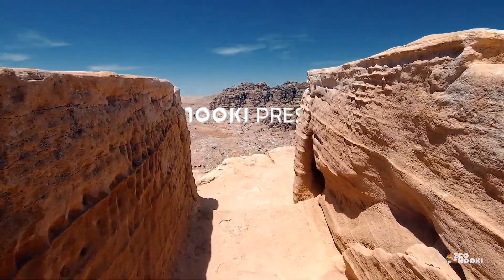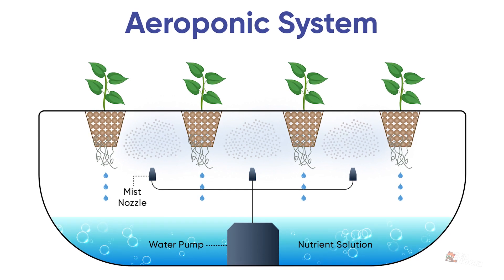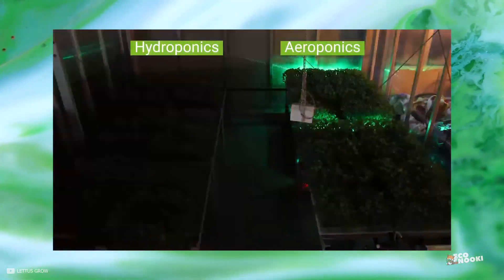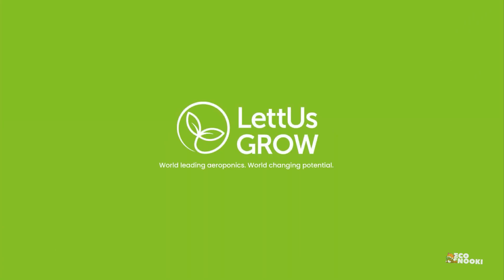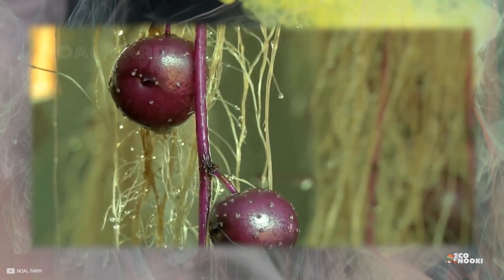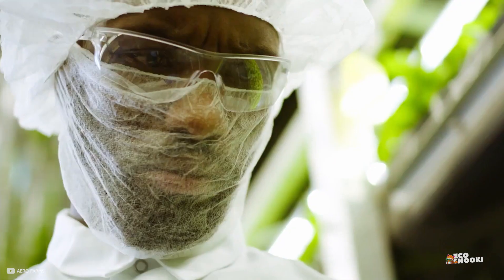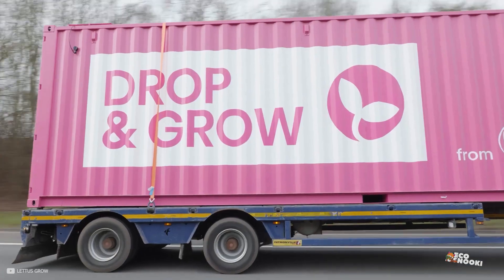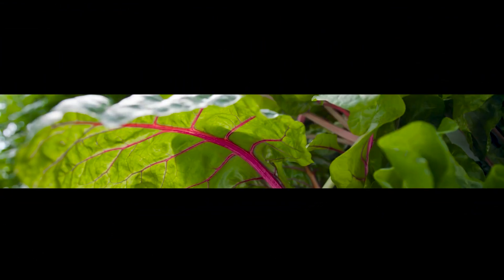Unbelievable! 95% Less Water Needed for Smart Farming - Find Out How!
The process of growing plants in the air or mist environment without soil or an aggregate medium. A nutrient-dense fluid is sprayed on the plant roots at predetermined intervals while the plant roots are suspended in a dark container in an aeroponic system. Aeroponics soil less farming is best suited for vertical farming as well as bed farming. In aeroponic technique, nutrients are delivered extremely precisely, and since roots receive enough oxygen, growth may occur more quickly. This system may have clogging problems since relatively small holes are used for spraying. High pressure aeroponics technique is also available.